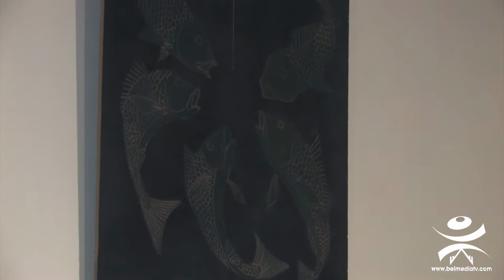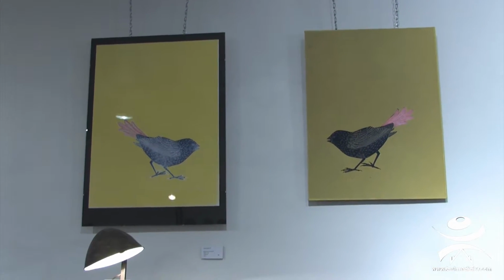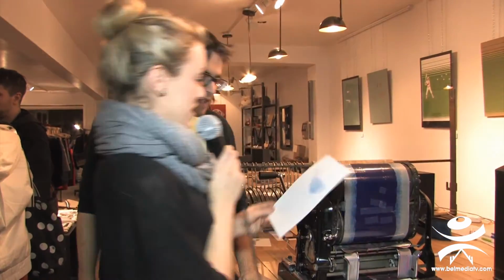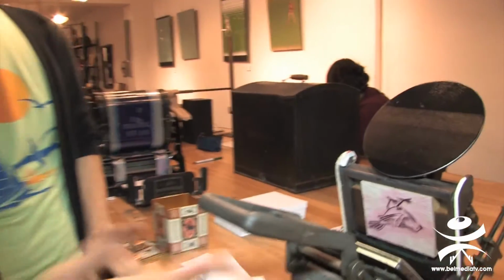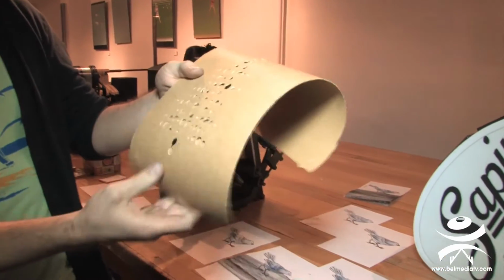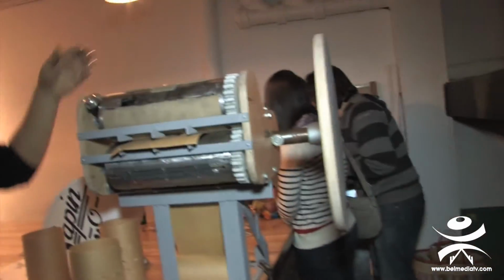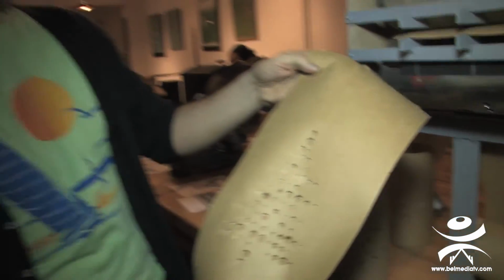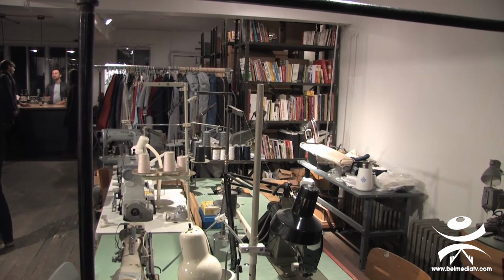Soirée Mode / Reportage en anglais / numéro : 04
Voir le programme Kabyle au Canada de  BelmediaTV bien répertorié,
veuillez cliquer sur ce lien: